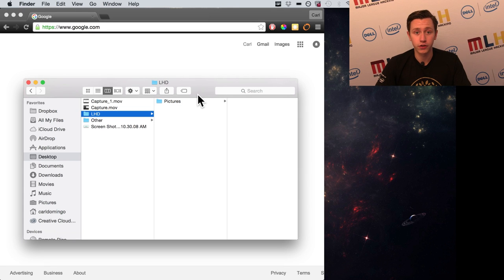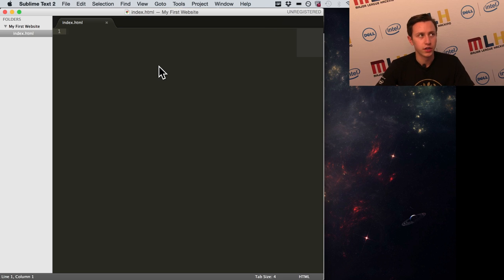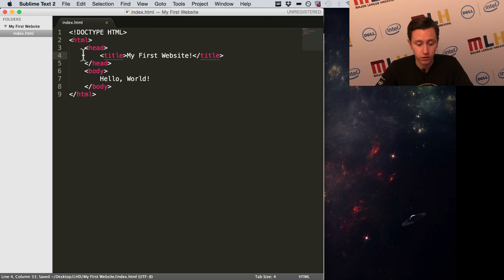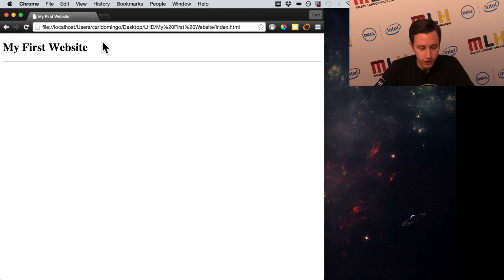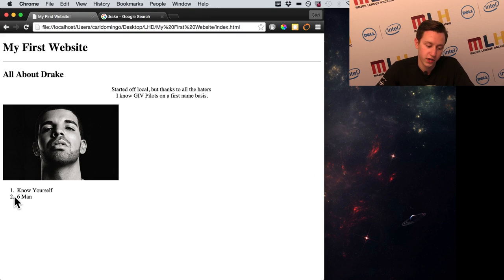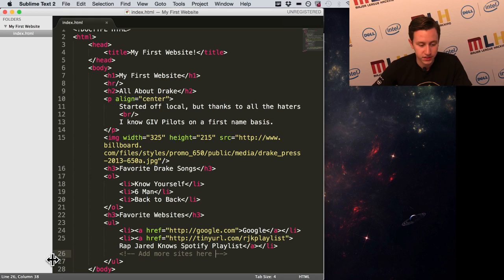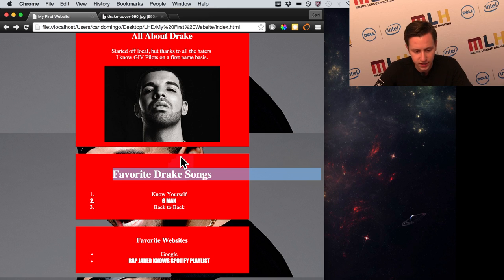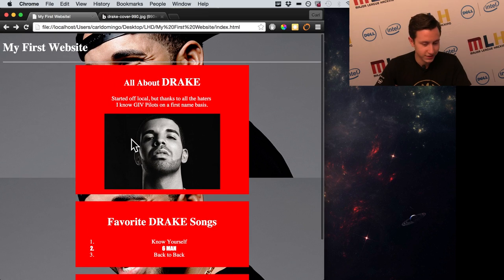Intro to HTML and CSS